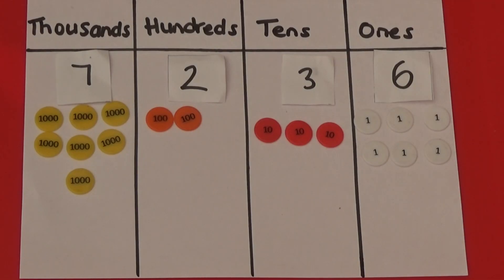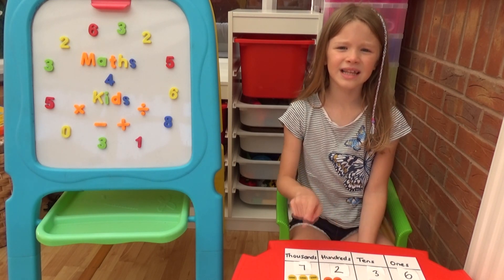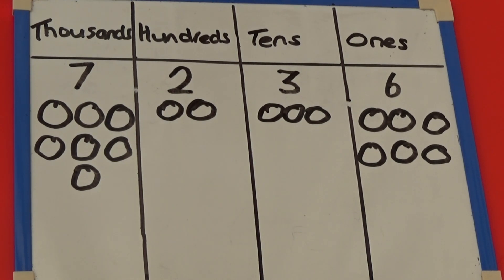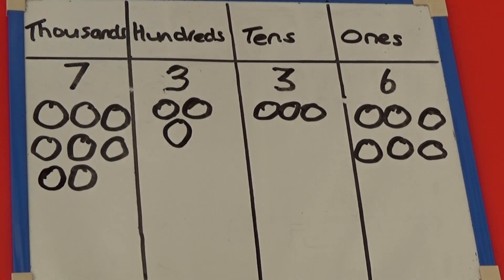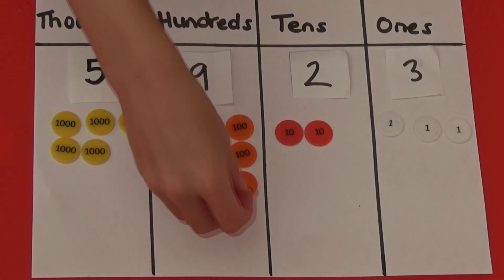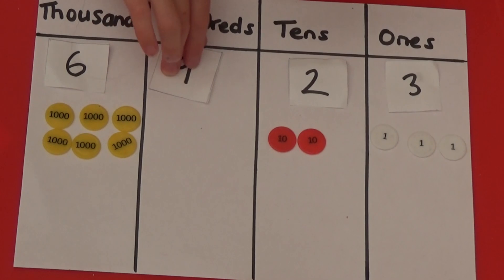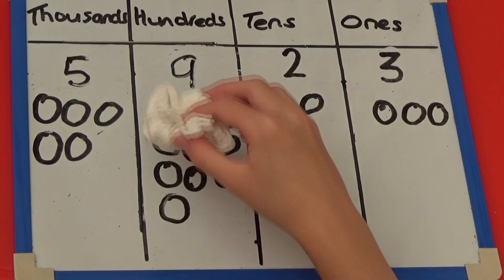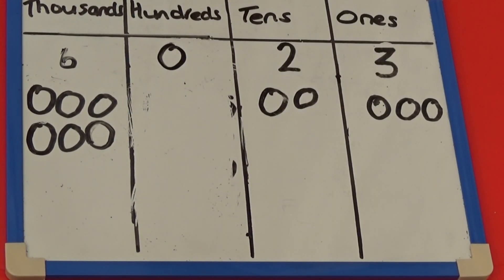Place value - Adding 100 and 1000 using place value counters / discs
In this video we begin by using place value counters / discs as a concrete resource to help children understand how to add 100 and 1000 to any number. We then progress to recording the concrete resources pictorially. We initially look at calculations where only the hundreds or thousands columns are affected. We then progress to looking at what happens when other columns are also affected.